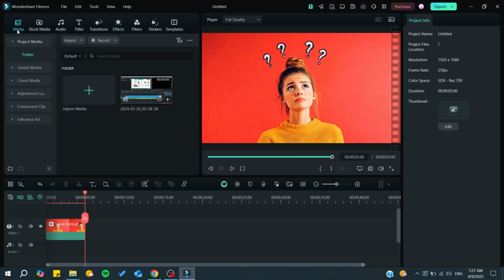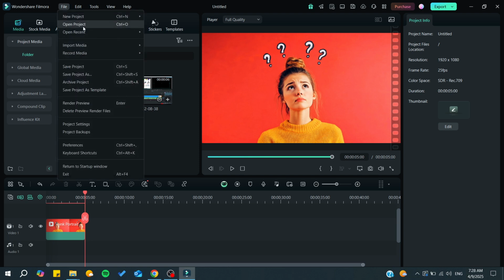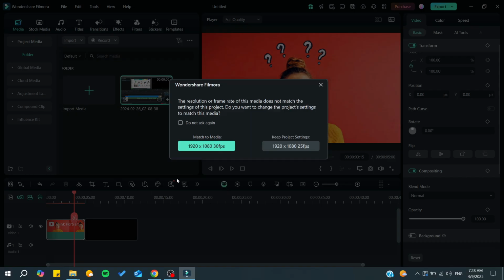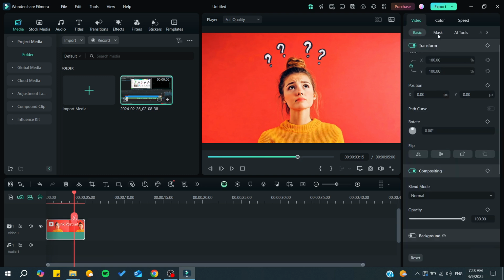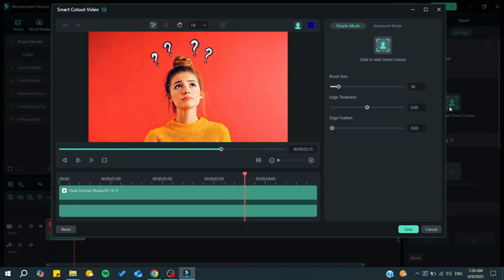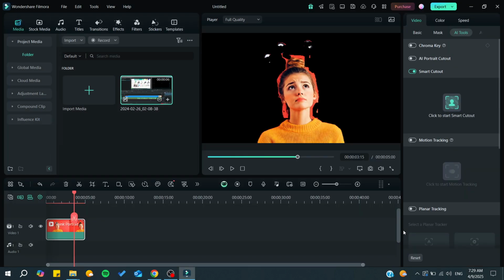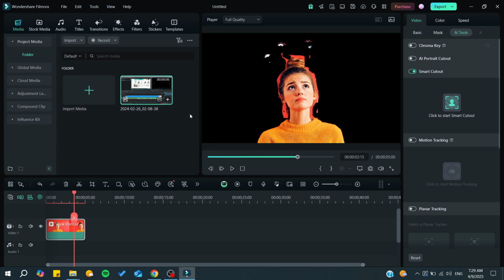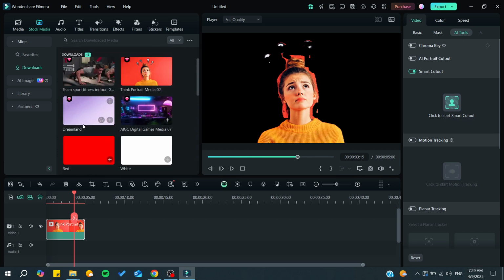How To Change Background In Filmora Tutorial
Today we talk about change background in filmora,how to change background in filmora,how to change background in filmora 9,how to change video background in filmora,filmora tutorial